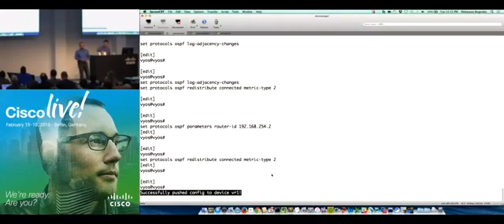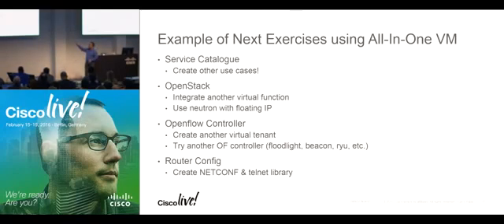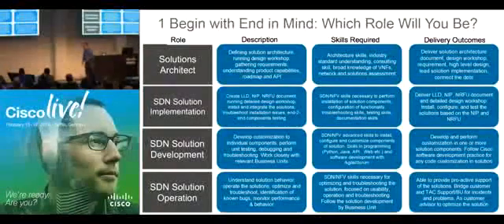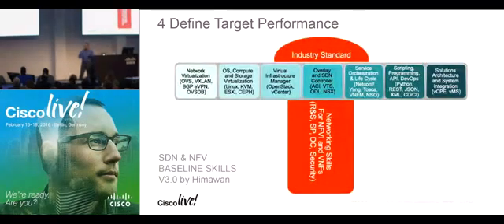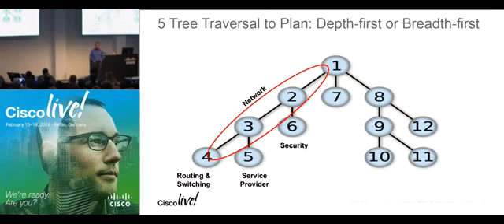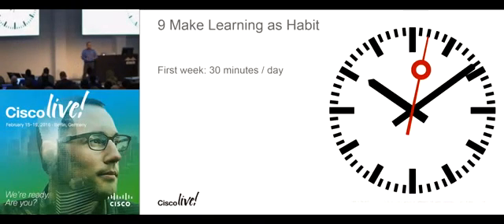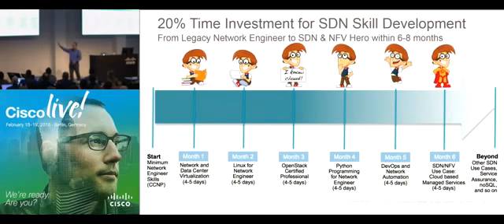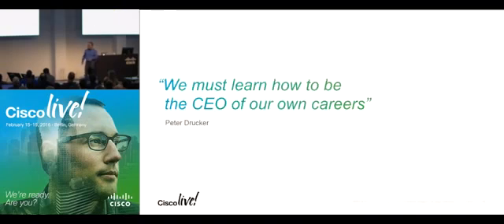CCIE Skill Transformation to SDN By Himawan Nugroho Part 3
CCIE Skill Transformation to SDN Kungfu Master By Himawan Nugroho, SDN&NFV Solutions Architech Part 3